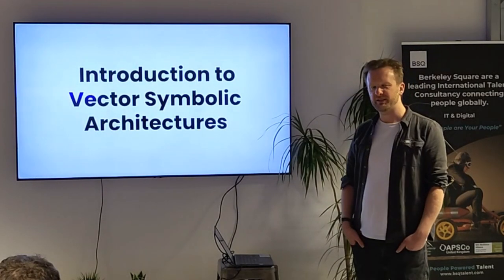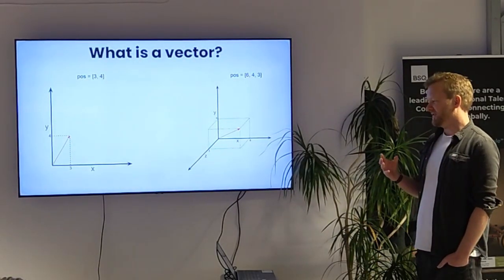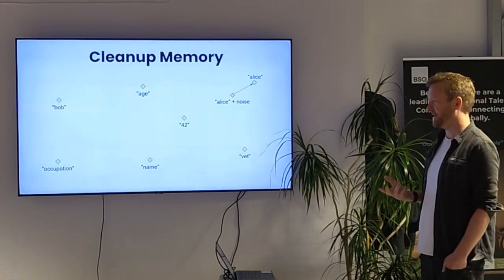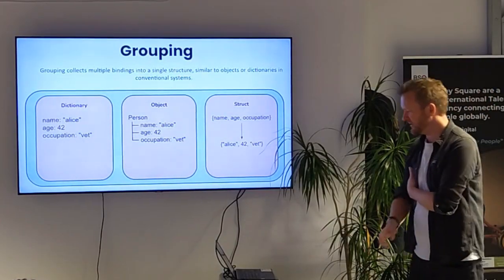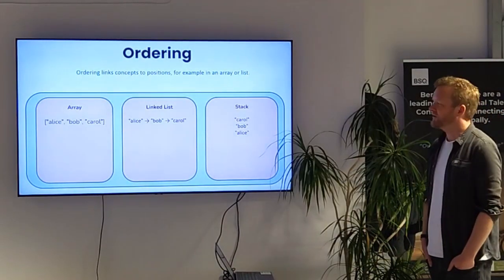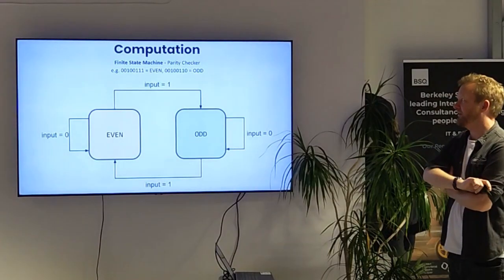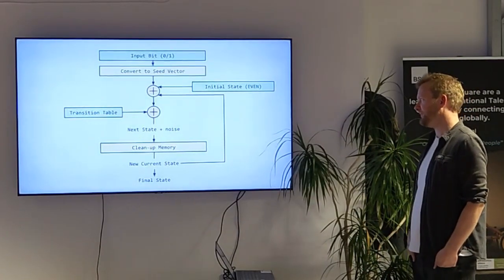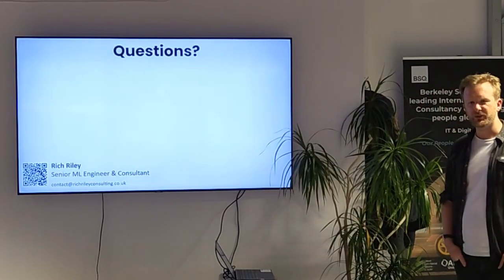Introduction to Vector Symbolic Architectures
This talk from the Jan 2026 Bristol Machine Learning Meetup explores Vector Symbolic Architectures (VSAs), a framework that connects symbolic reasoning with modern machine learning through high-dimensional vector representations.

In this talk, we introduce VSAs from first principles. You will see how simple vector operations can represent structured data, tolerate noise, and implement basic computational systems such as finite state machines. The presentation provides an intuitive and hands-on look at how symbolic structure can emerge from high-dimensional geometry.